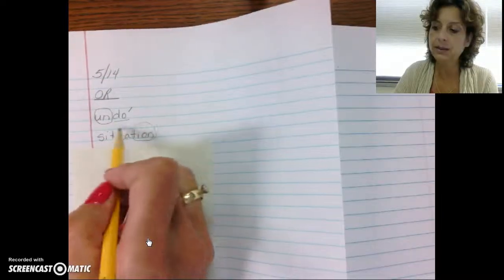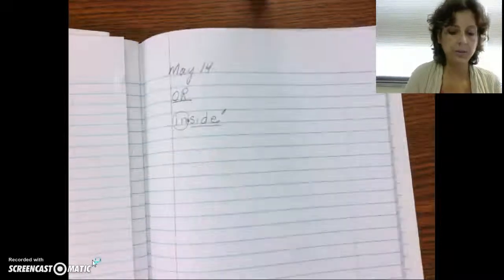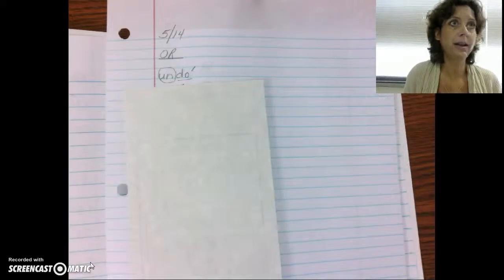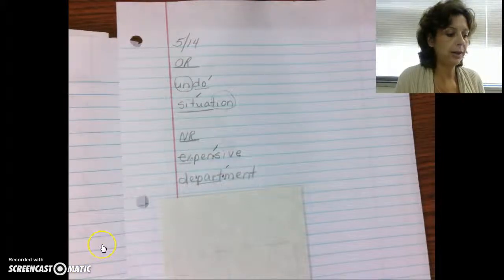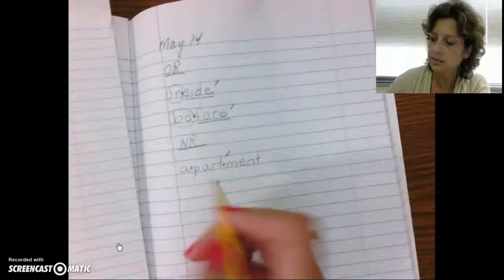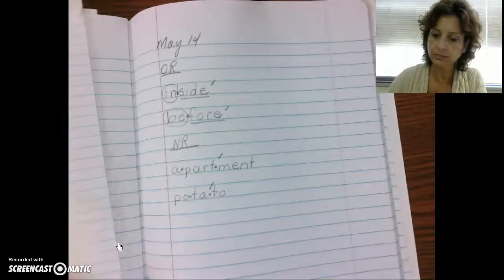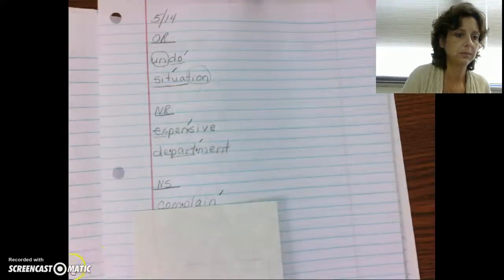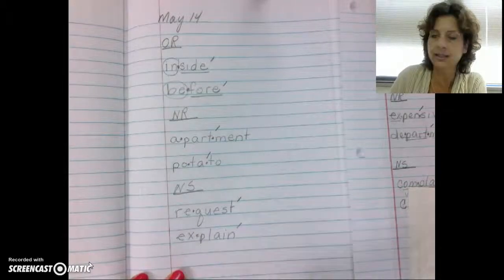Accented 2nd syllable with two vowels